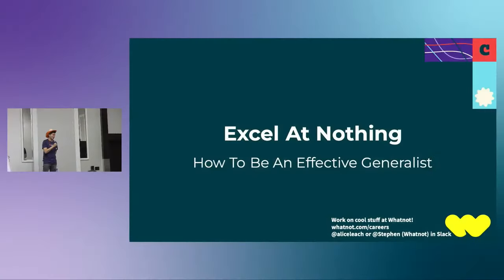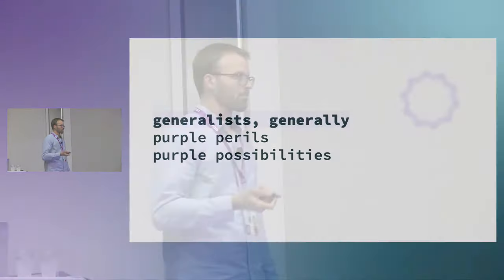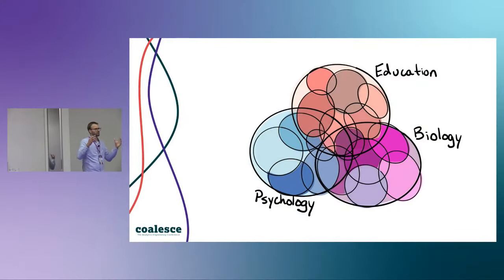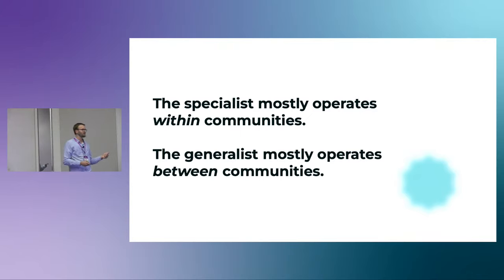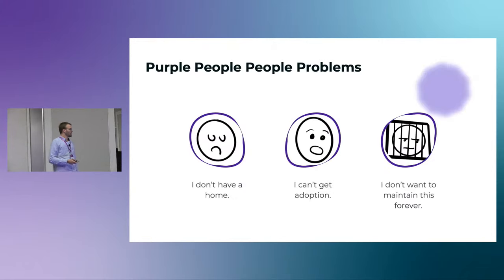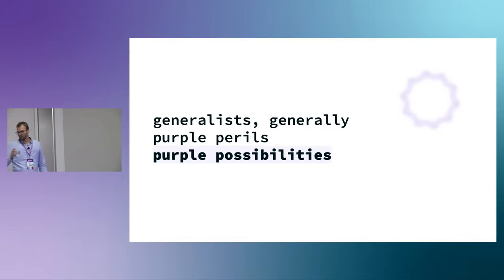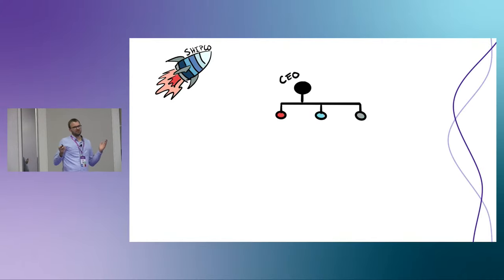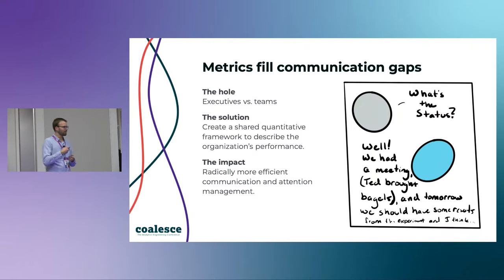Excel at nothing: How to be an effective generalist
"They’re looking for someone technical, but business-oriented.” Says the newly minted analytics engineer—quietly content in her ability to be everything to everyone. But "purple" work can still be perilous: roadmap uncertainty, stakeholder confusion, an unending list of new things to learn... In practice, becoming an efficient generalist requires a specific skill set, one not often taught in schools. In this talk, Stephen Bailey (Whatnot) shares how to navigate the most complex, but rewarding bits of interdisciplinary data work.

Coalesce 2023 is coming!